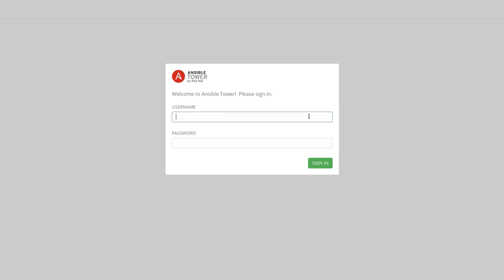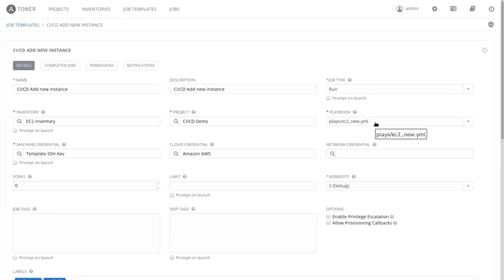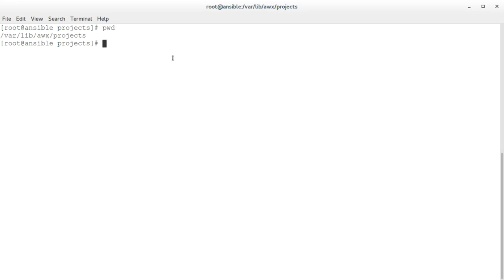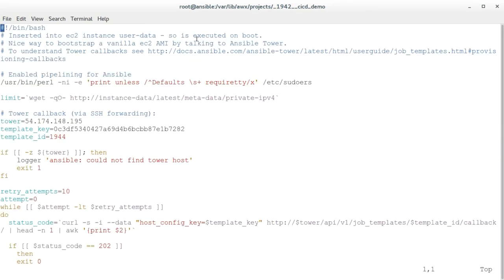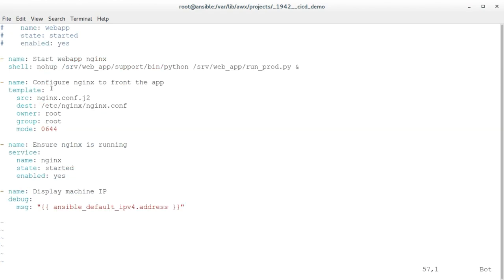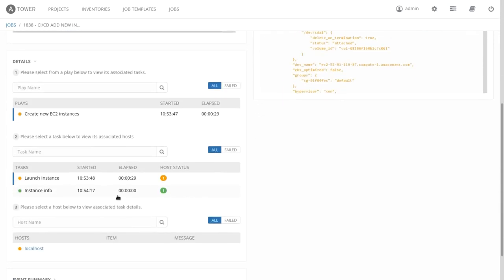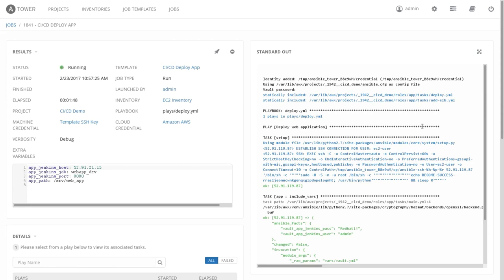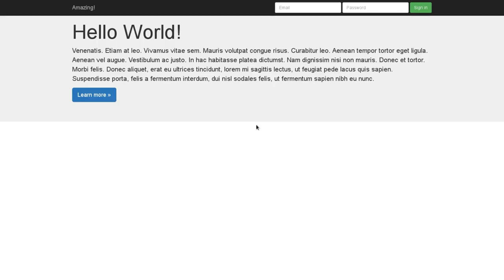Red Hat Management Demos - Demo 1 Tower Callback